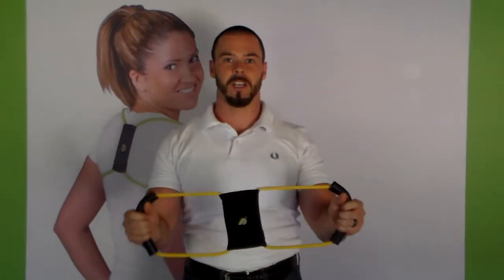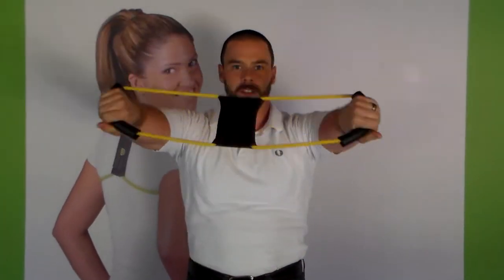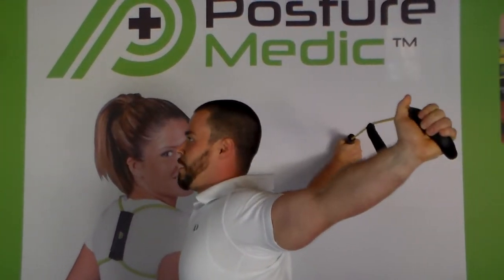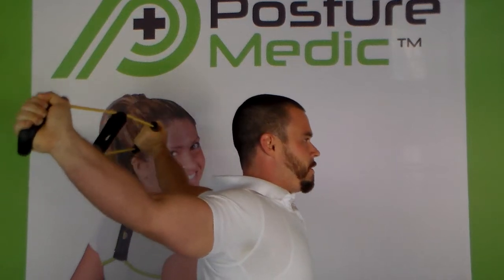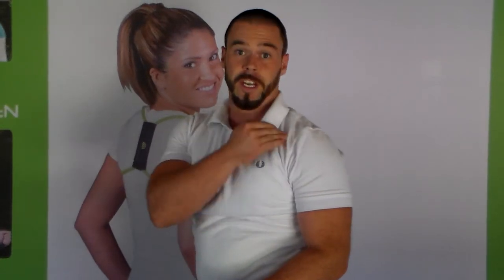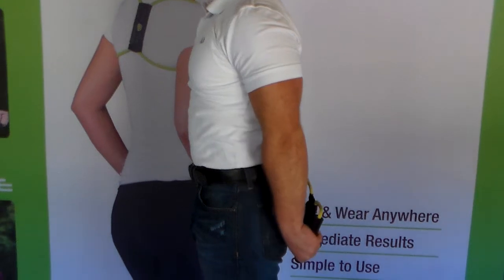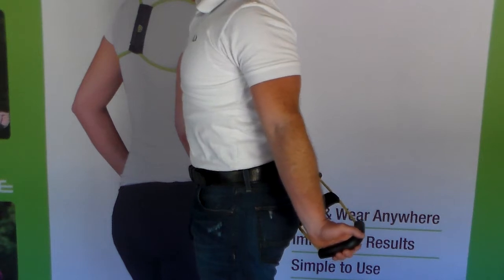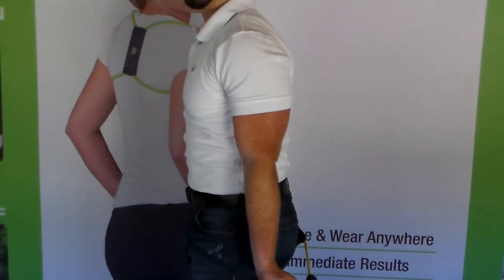PostureMedic™ Stretch 2014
Learn the basic stretches of the PostureMedic™ Program!